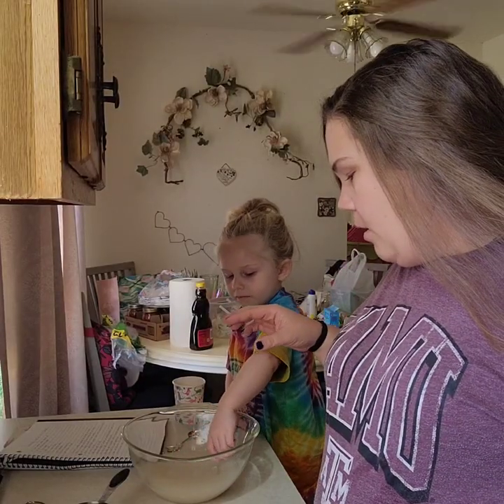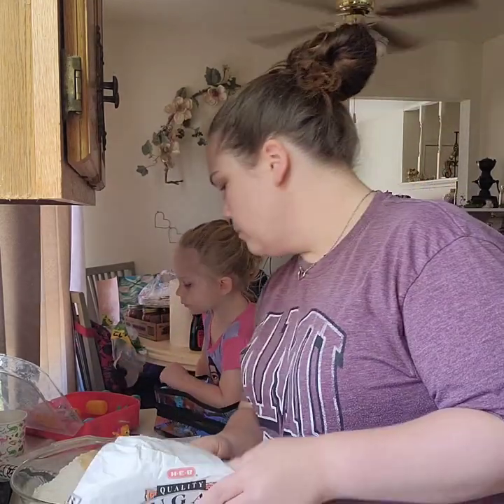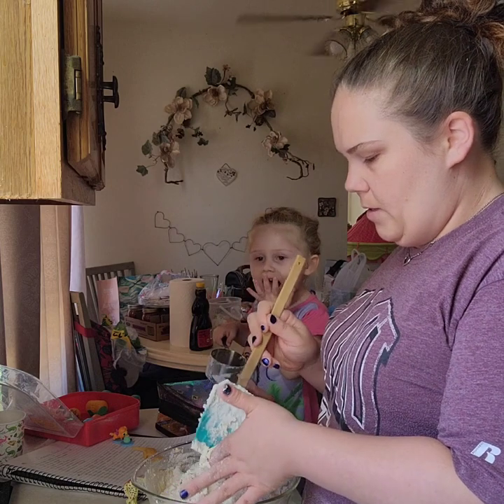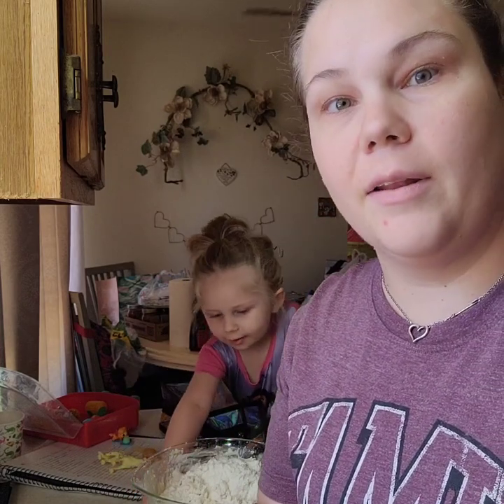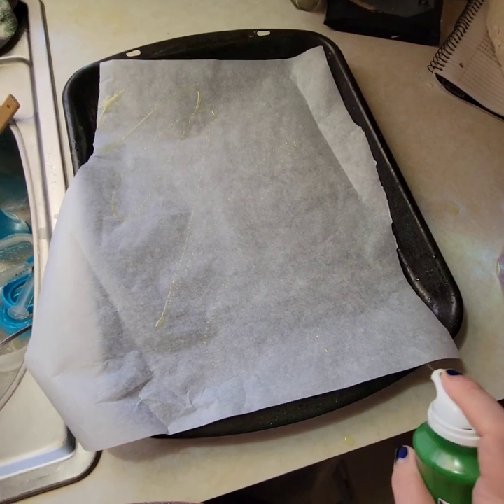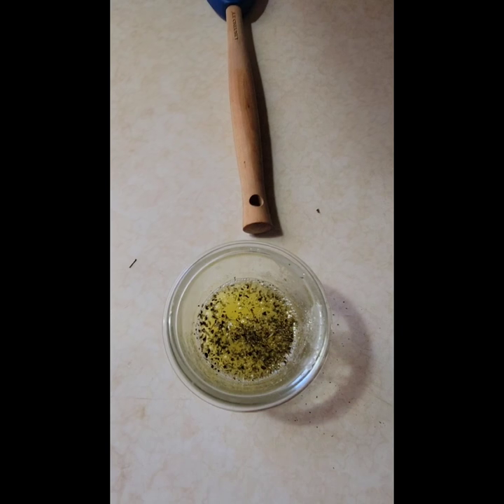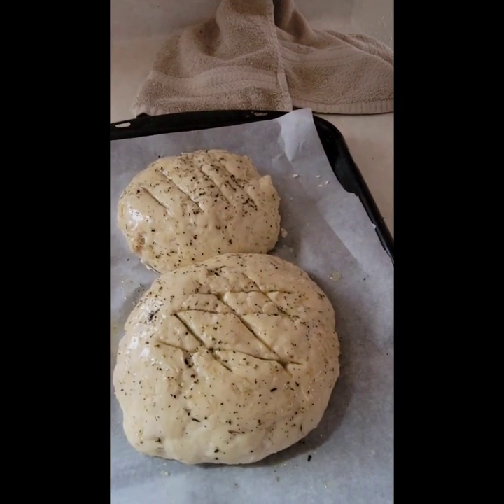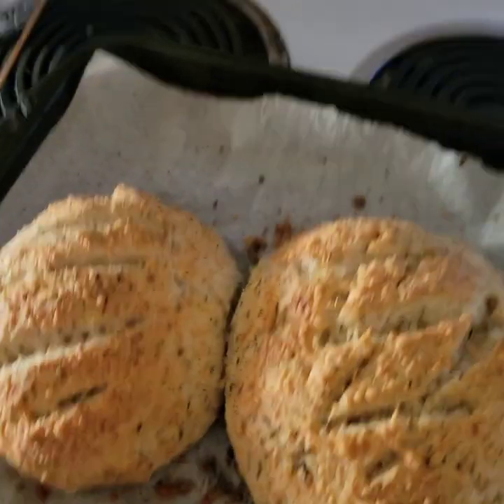Baking Bread for My Whole Family (Again!)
This is my very simple, very easy recipe for making herbed garlic parmesan bread. It is so delicious that my whole family loves it.